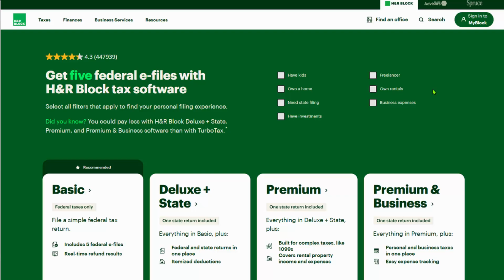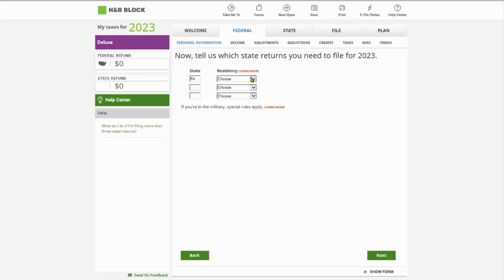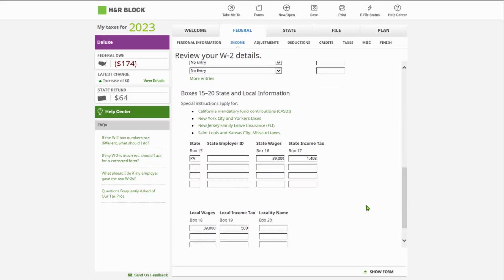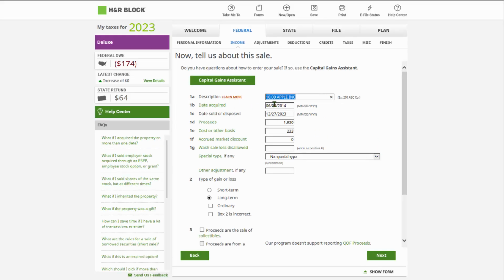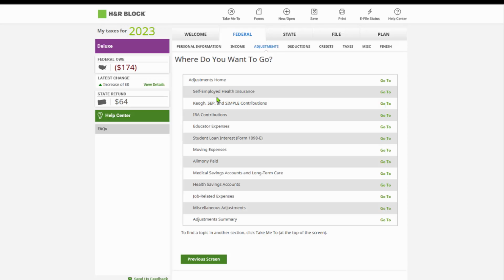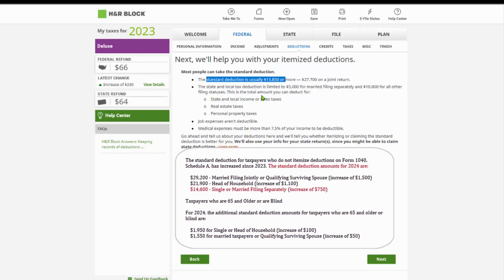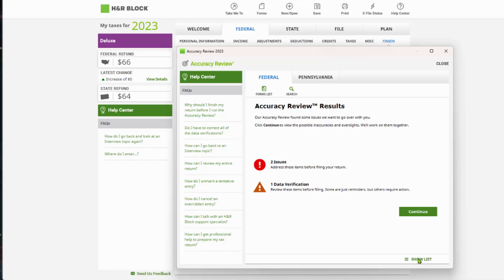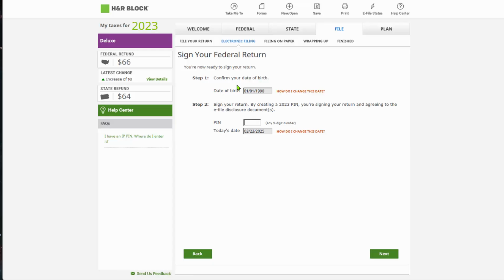H&R Block Tax software for desktop computers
If you have investments (1099-B) and other tax forms that go beyond what the free online tax program will accept, then the desktop version of the tax program would be for you.

H&R Block Deluxe and State tax software
This video gives an overview on using the software.  Open the video in full screen for best viewing.

Timestamps:
00:00 Introduction
03:40 Add your personal information
06:35 Add your wages (W2 form)
09:45 Add your interest (1099-INT form)
10:14 Add your dividends (1099-DIV form)
11:44 Sale of stocks and other securities (1099-B form)
16:33 Adding an IRA contributions
20:25 Taking the standard deduction
23:55 Checking for accuracy
26:57 Your filing options ( E-file or print)
29:19 Final - E-sign your return and submit